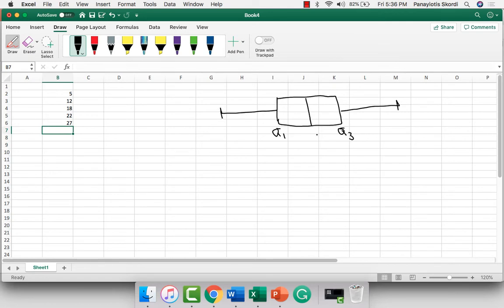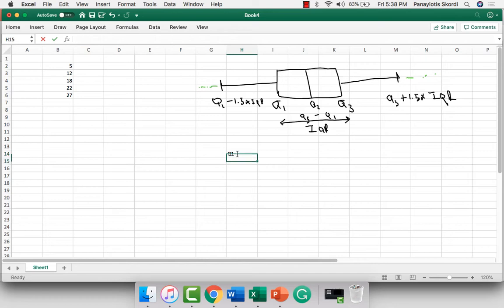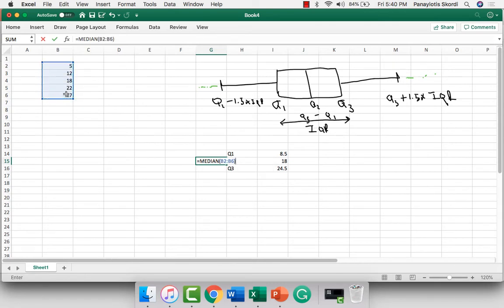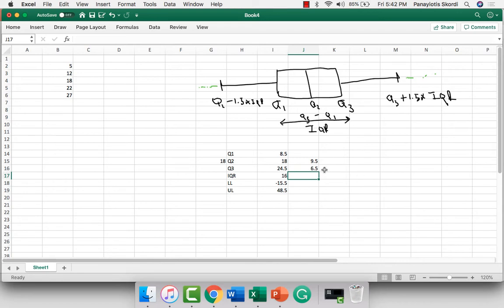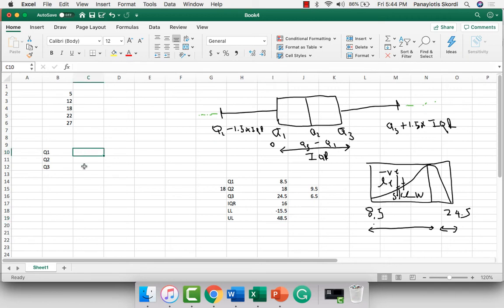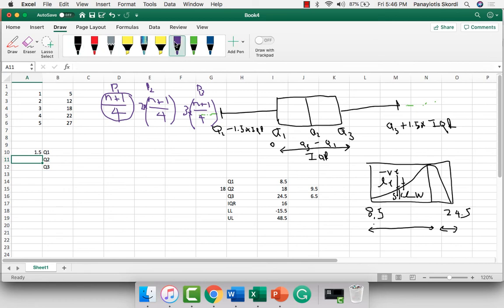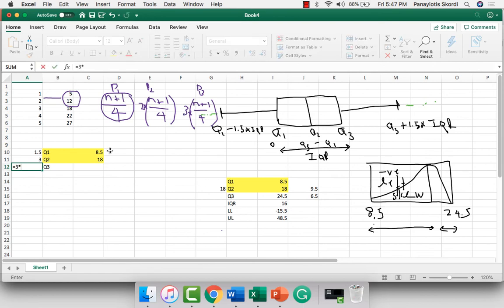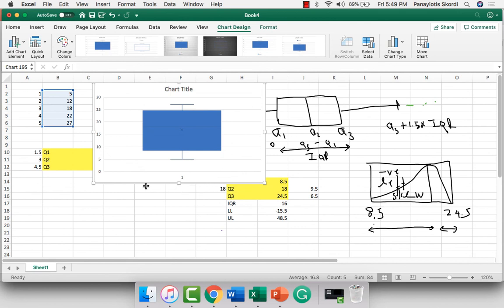Descriptive Statistics 9 Box Plot Calculation